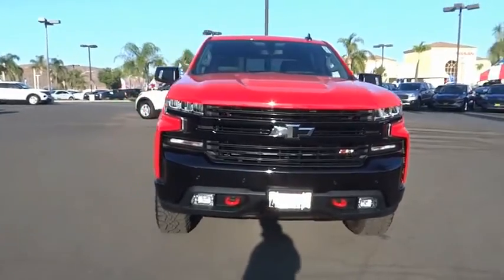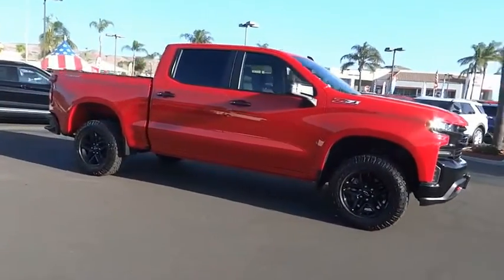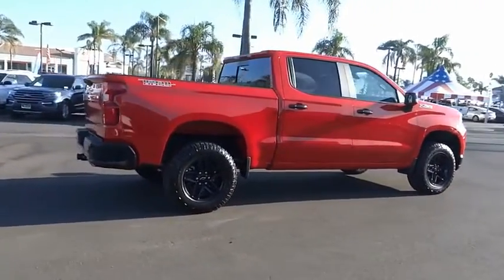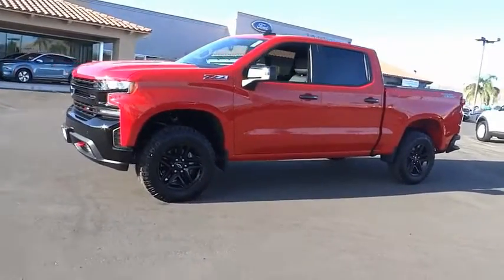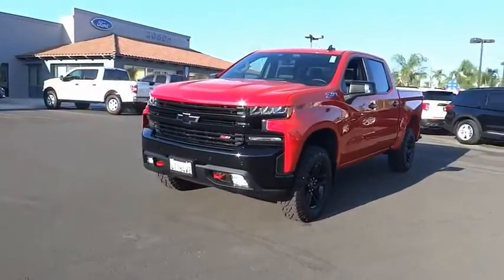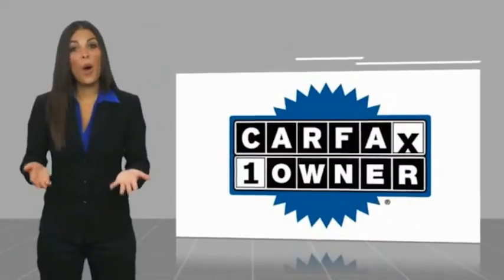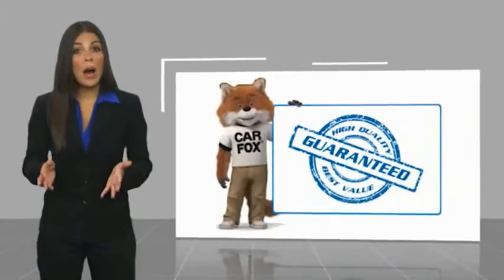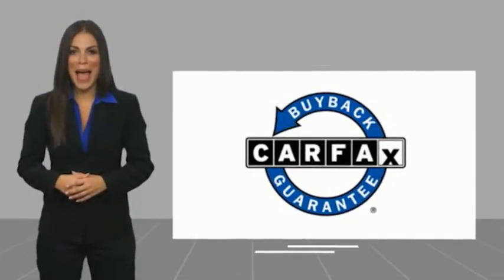2019 Chevrolet Silverado 1500 HEMET BEAUMONT MENIFEE PERRIS LAKE ELSINORE MURRIETA 222161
2019 Chevrolet Silverado 1500 4WD Crew Cab 147 LT Trail Boss

GOSCH FORD HEMET PROUDLY SERVING HEMET, BEAUMONT, MENIFEE, PERRIS, LAKE ELSINORE, MURRIETA, AND SURROUNDING SOUTHERN CALIFORNIA LOCATIONS. THIS RED 2019 Chevrolet SILVERADO 1500 IS EQUIPPED WITH A EcoTec3 5.3L V8, AUTOMATIC TRANSMISSION, AND RECEIVES AN ESTIMATED 15 City/20 Hwy MPG. GOSCH FORD HEMET 150 CARRIAGE CIRCLE HEMET CA 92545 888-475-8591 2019 Chevrolet SILVERADO 1500 4WD Crew Cab 147 LT Trail Boss CARFAX One-Owner. Clean CARFAX. Red Hot 2019 Chevrolet Silverado 1500 LT Trail Boss 4WD 8-Speed Automatic EcoTec3 5.3L V8 8-Speed Automatic, 4WD, jet black Leather. Please Call GOScH Ford for more information. Recent Arrival! Welcome to Gosch Ford! Located in Hemet, CA, Gosch Ford is proud to be one of the premier dealerships in the area. From the moment you walk into our showroom, you'll know our commitment to Customer Service is second to none. We strive to make your experience with Gosch Ford a good one ?? for the life of your vehicle. Whether you need to Purchase, Finance, or Service a New or Pre-Owned Ford, you ??ve come to the right place. Stock #: 8-222161 | VIN: 1GCPYFED2KZ385209 | 2019 Chevrolet Silverado 1500 4WD Crew Cab 147 LT Trail Boss Gosch Ford Hemet